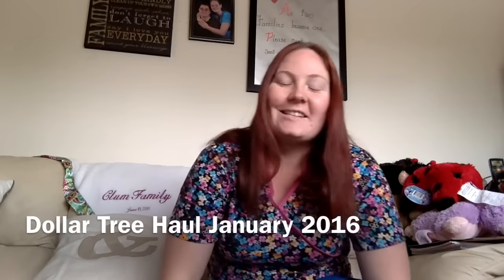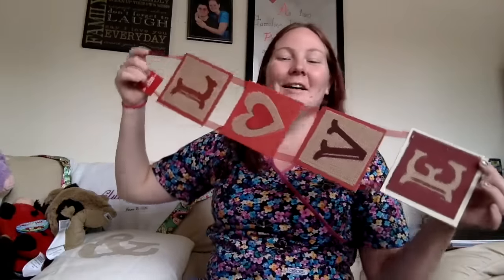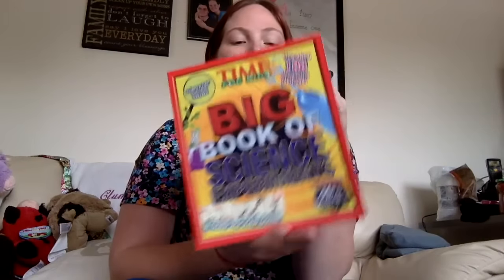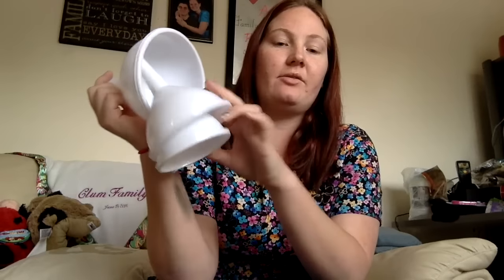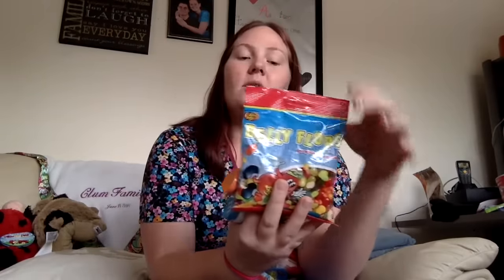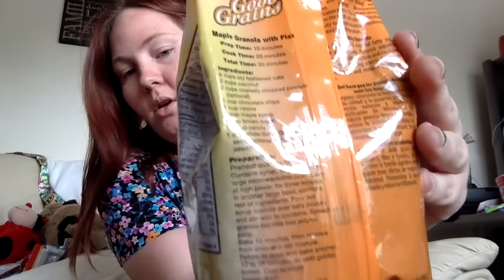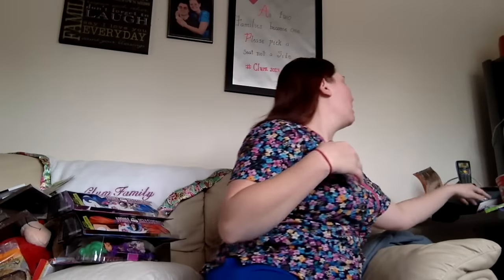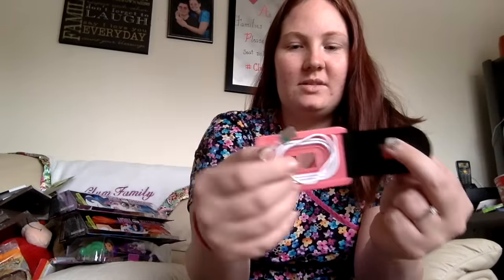Dollar Tree Haul #1 January 2016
Dollar Tree Haul 1 of 2. All of the Dollar Trees I Shopped at are in Florida.